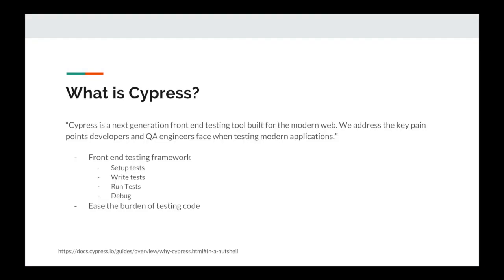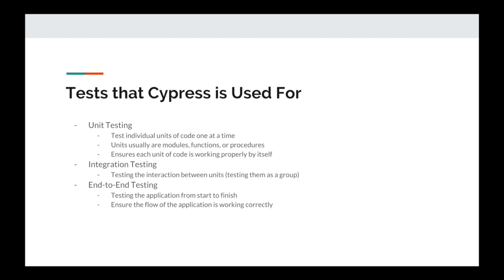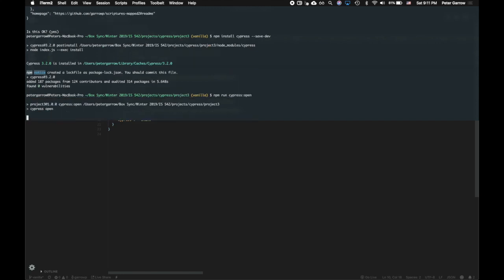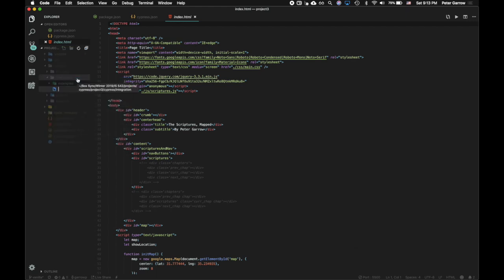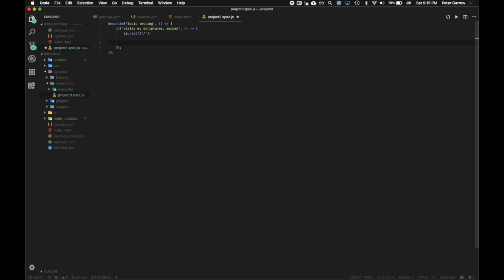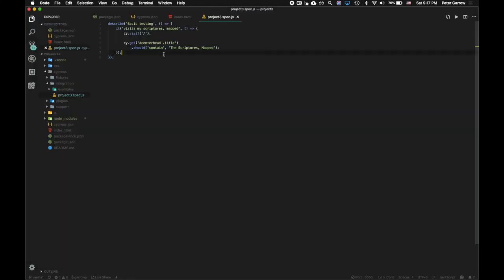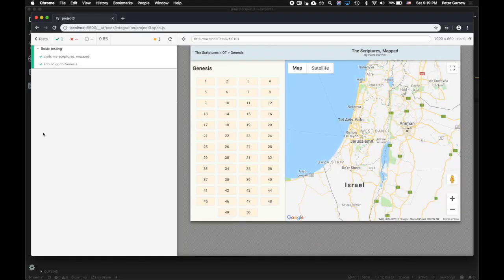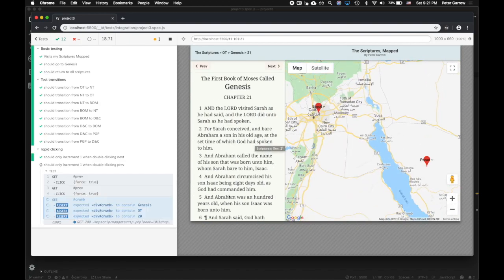IS 542 - Project 3 - Cypress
Quick video to show an overview of Cypress and how it can be used to test your front-end code